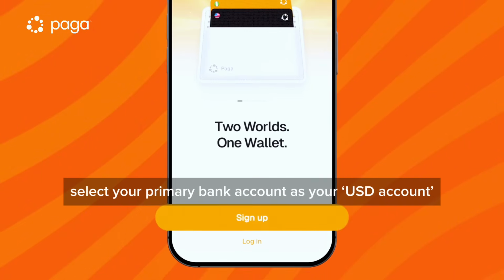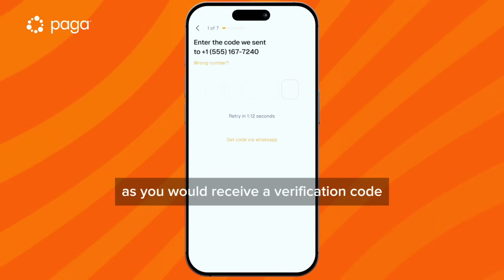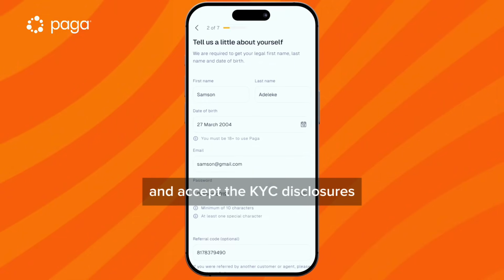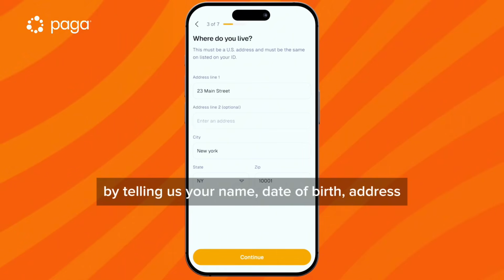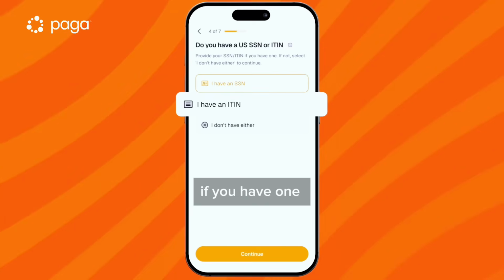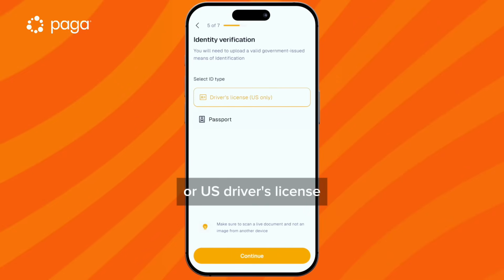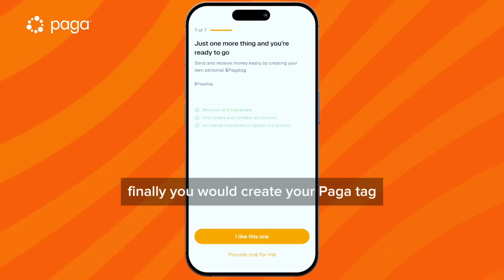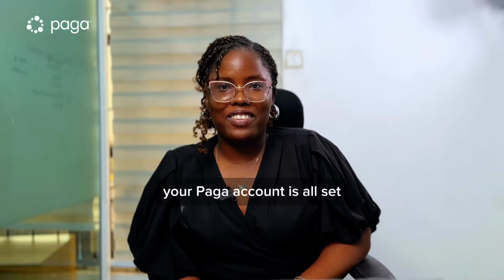Create Your US Account on Paga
Now you can easily set up a US account on Paga! In this video, we’ll guide you through the step-by-step process and all the necessary details you need to create your account up and running in no time.